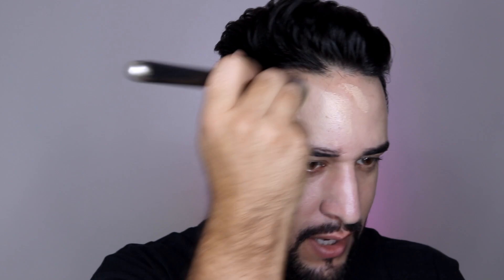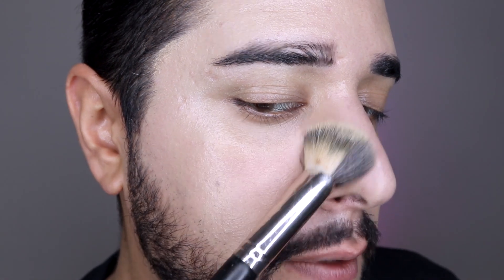LUSH Slap Stick Foundation !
I'm trying The new  Lush Slap stick foundation! This foundation comes in 40 shades and it's also vegan, cruelty-free and eco-friendly

Any questions? Just leave them below in the comments!